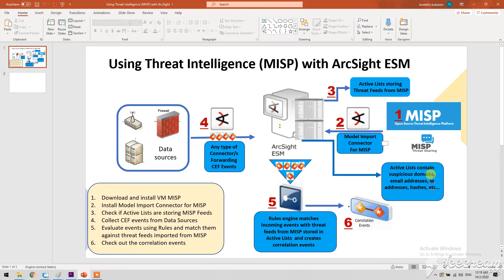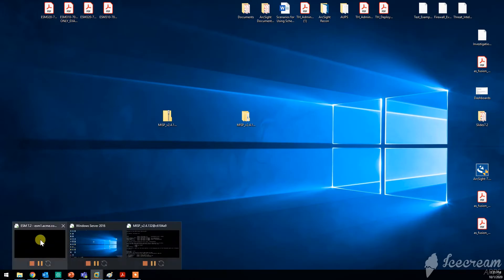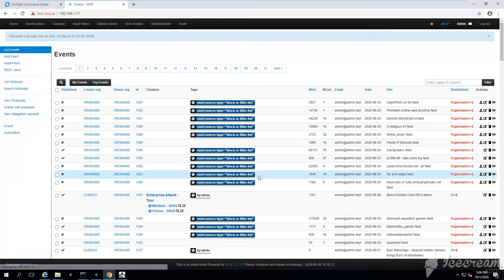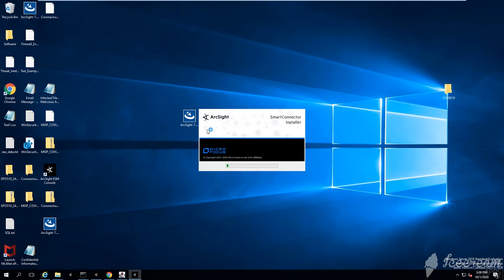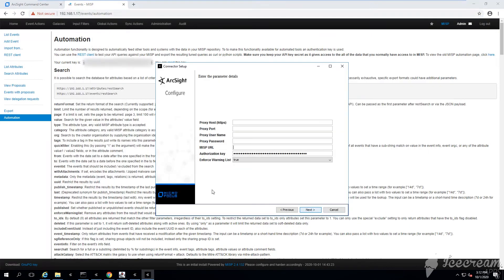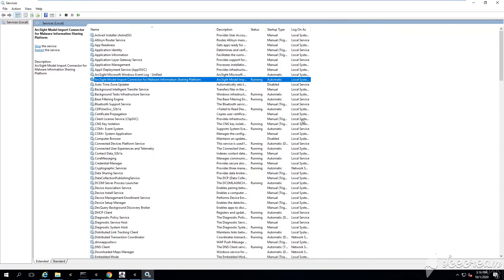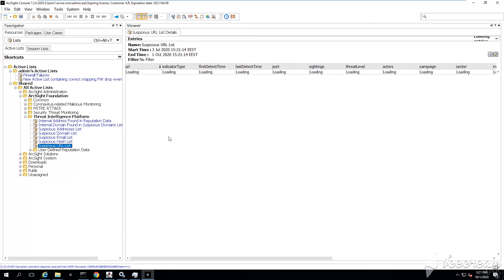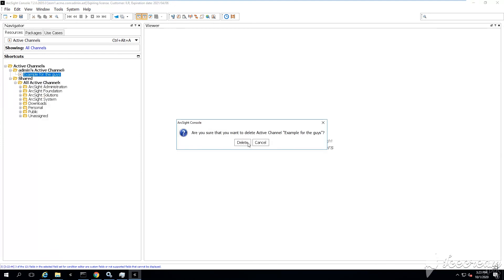Using Threat Intelligence MISP with ArcSight ESM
In this video you will find how to install the MISP VM Ware and after that how to quickly integrate the Threat Intelligence Platform MISP with ArcSight ESM.
With the help of the Model Import SmartConnector we are getting all the information from the MISP Platform. As a final result Active Lists are getting populated with Threat Intel information related to suspicious email addresses, domains, urls, ip addresses, hashes etc...